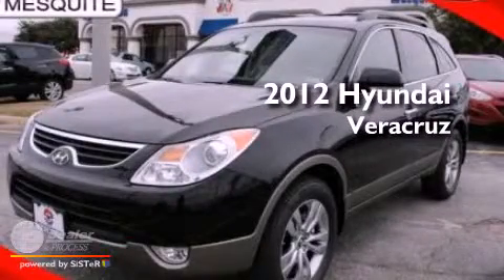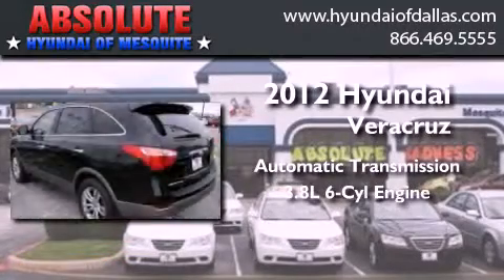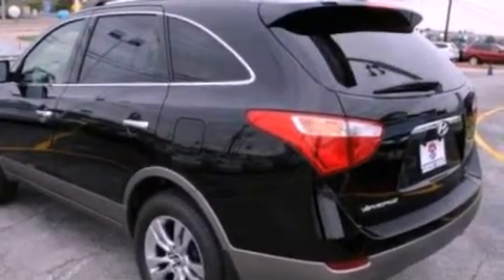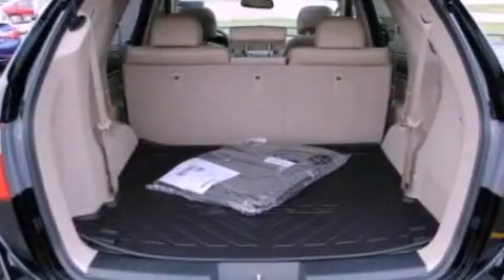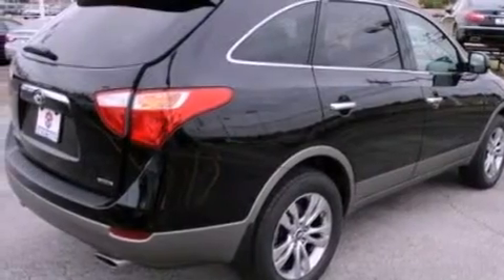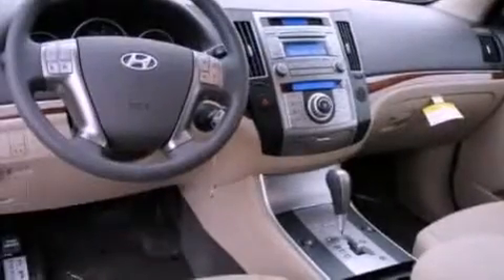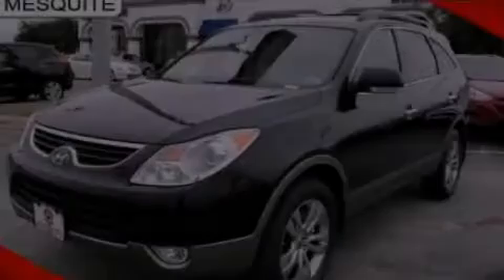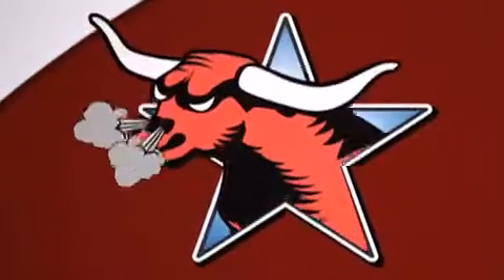2012 Hyundai Veracruz Mesquite TX Mesquite TX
Year : 2012
 Make : Hyundai
 Model : Veracruz
 Engine : 3.8L V6
 Trans . : Automatic
 Exterior : Black
 Miles : 5
 Interior : Tan
 Stock : CU182068